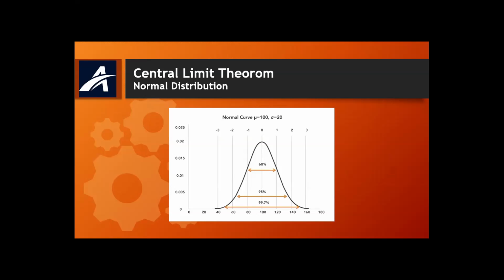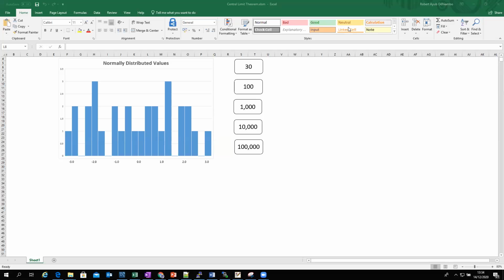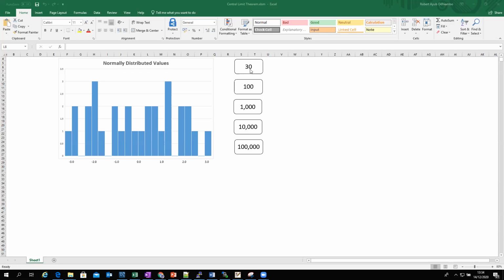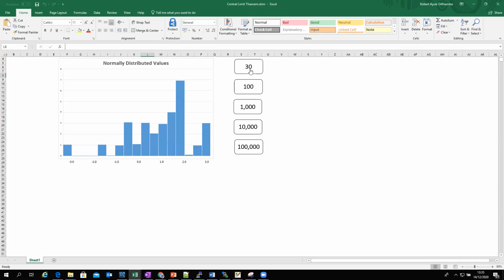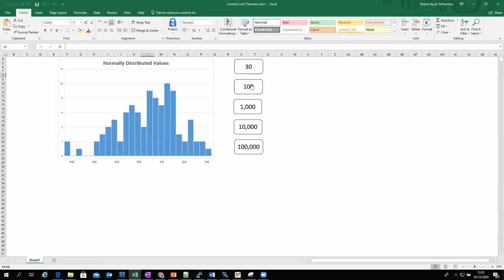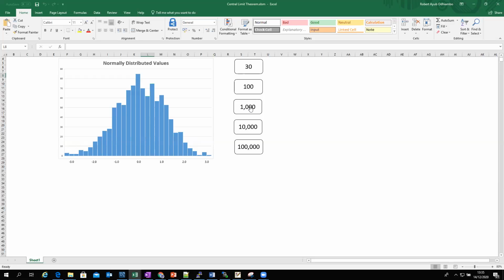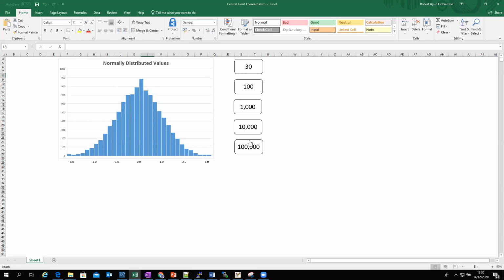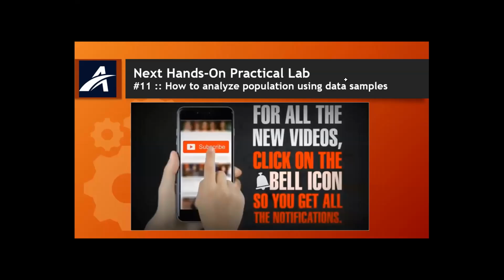Illustration of Central Limit Theorem in Excel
Definition of what is central limit theorem, the 68-95-99 rule of thumb. This also illustrates how when you increase samples, the data tends to show central tendency by displaying a normal distribution